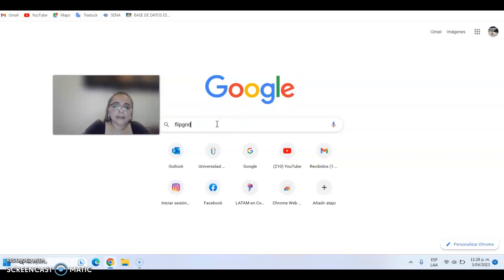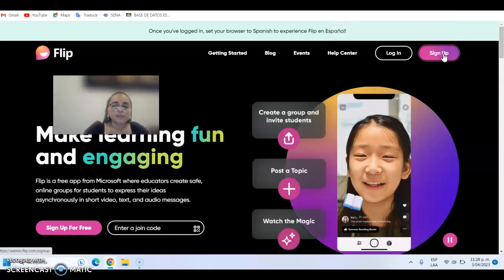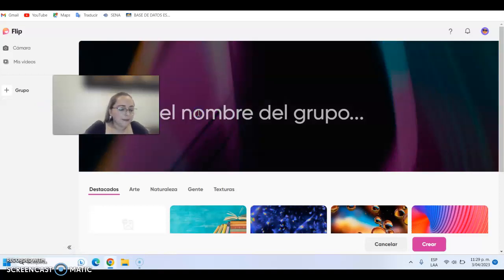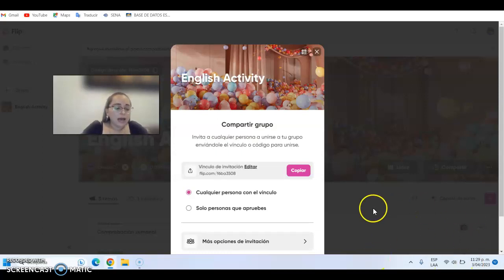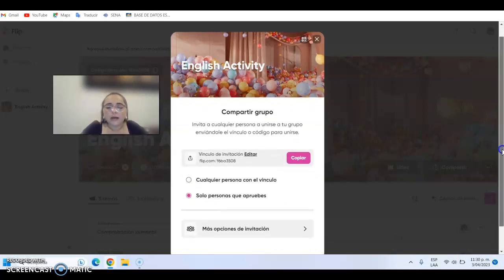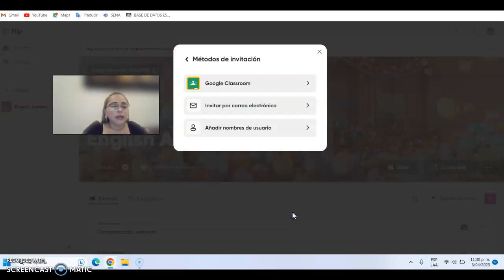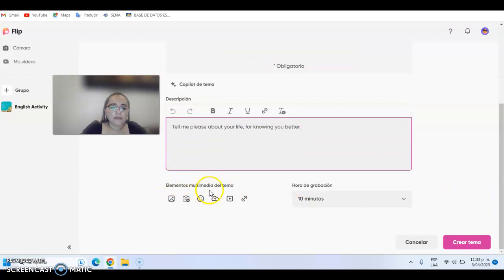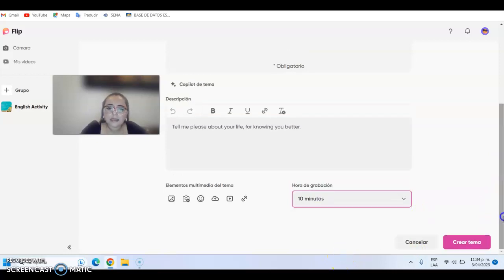A short video about how to use the flipgrid Tool